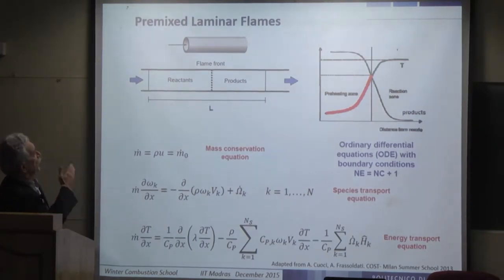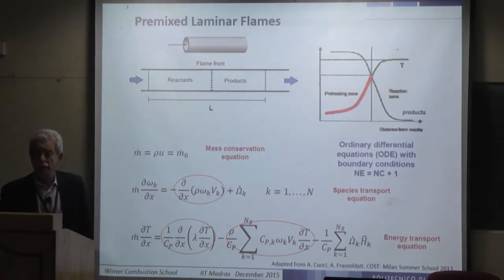NCCRD@IITM-Automatic generation,Lumping, Surrogates and Renewable Fuels by Prof Eliseo Ranzi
ICIWS India 2015-lec 3-Chemical Kinetics
Complex Hydrocarbon Mixtures-Automatic generation and Lumping procedures,
Combustion of practical fuels-Surrogates and Renewable Fuels,
Pyrolysis and combustion of compn-alkanes (n-heptane, n-decane, ..)
Reaction classes and automatic generation
Lumping procedures and reduction techniques,
Combustion of practical fuels (diesel, gasoline, jet fuels)
Surrogates,
Oxy/bio Alternative Fuels (Syngas/FT)